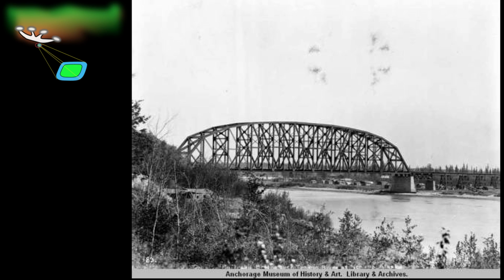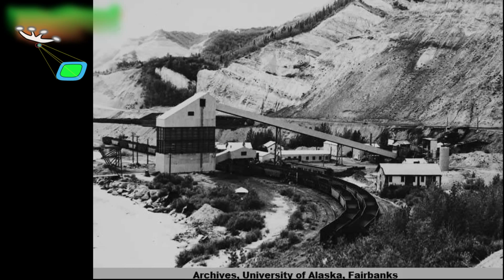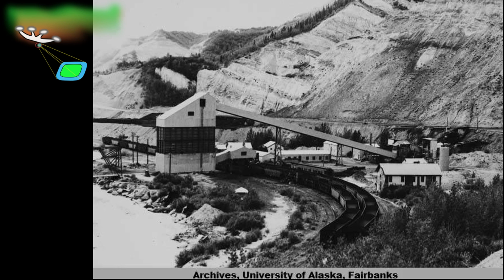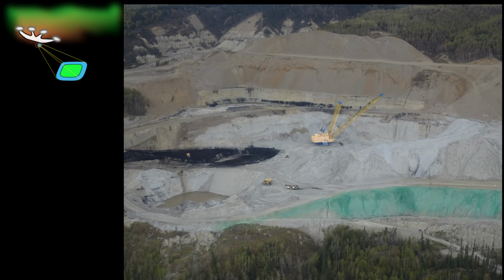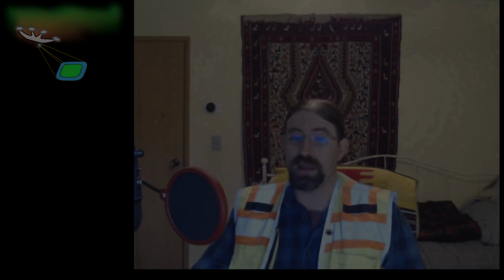A drone flight through history: Geology and History of Suntrana Creek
Recently, I acquired a DJI Phantom 4 Pro and have been out taking photos and videos of some of my favorite places in Alaska.  One of those areas is the Suntrana Creek drainage off of Healy Creek.  Suntrana Creek presents a wonderful example of the history and geology of Alaska where there is evidence of historic coal mining as well as the ancient geology of the state.  Additionally, Suntrana Creek and Healy Creek have shown an active formation and destruction of alluvial fans and outwash fields.

References:

Geologic Images: Benowitz, Jeff; Davis, Kailyn; Roeske, Sarah; A river runs through it both ways across time, Geologic Society of America Geosphere, Volume 15, Number 3

Video Editing done in Davinci Resolve 15